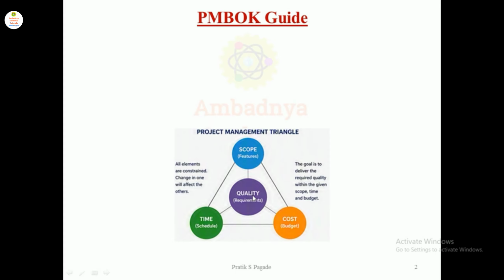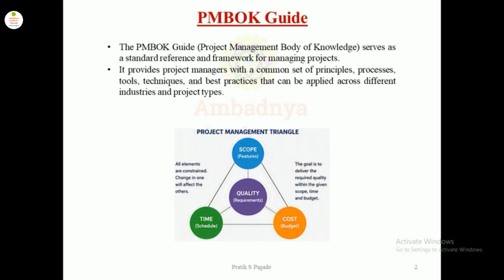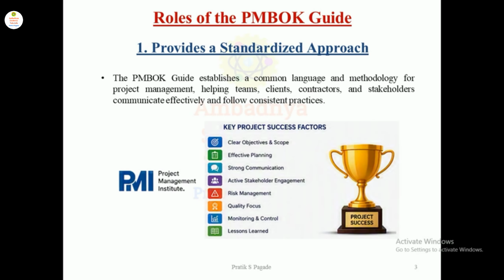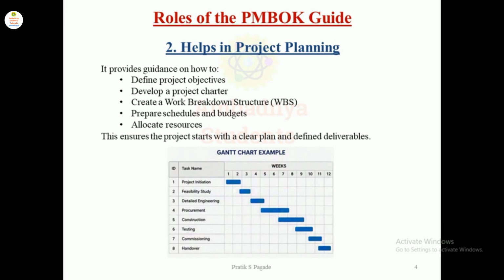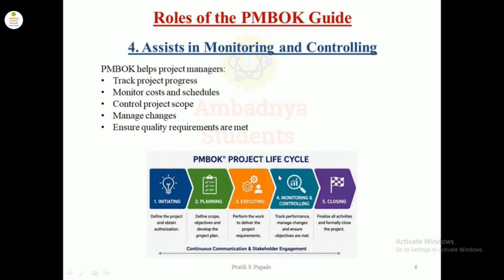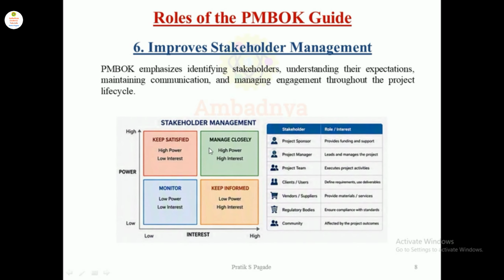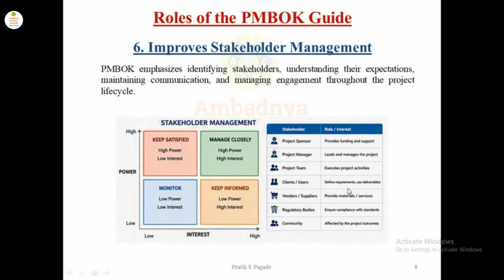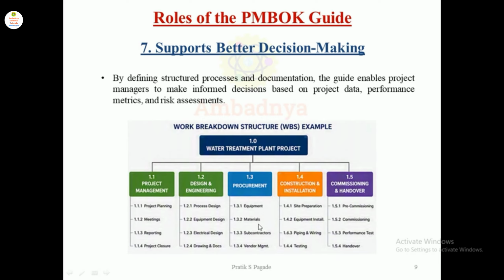Explain the role of PMBOK guide | Project Management | Project Management Institute | PMI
In this video, you'll learn about the role of PMBOK guide in Project Management along with some important concepts.

- Explain the role of PMBOK guide in Project Management
- PMBOK guide provides a standardized approach
- PMBOK guide helps in project planning
- PMBOK guide supports project execution
- PMBOK guide assists in monitoring and control
- PMBOK guide facilitates risk management
- PMBOK guide improves stakeholder management
- PMBOK guide supports better decision making
- PMBOK guide acts as a foundation for PMP certification
- Project Management Triangle
- GANTT Chart
- Risk Management
- Stakeholder Management
- PMBOK knowledge areas
- Key project success factors

Ambadnya Students Tutorials
Pratik S Pagade
Pratik Pagade
PSP